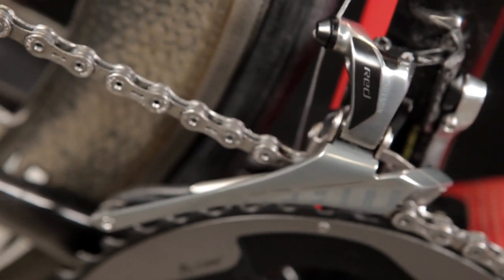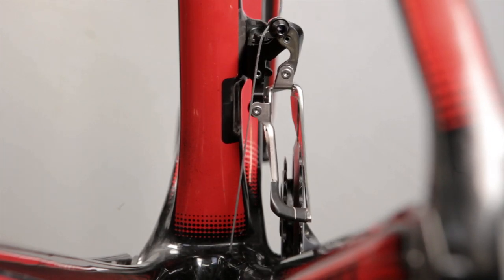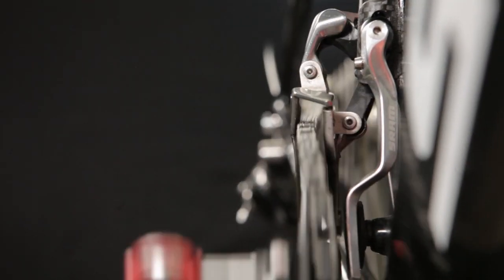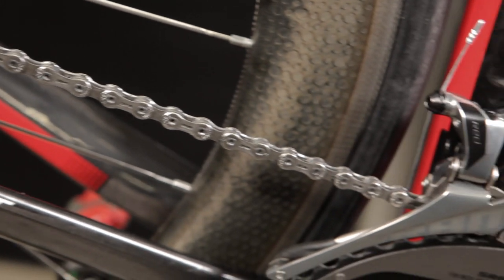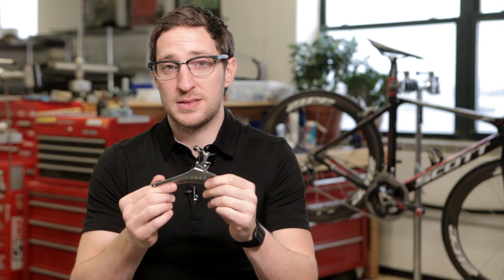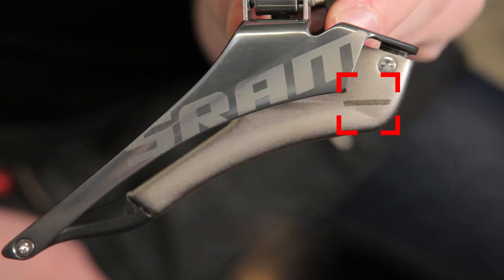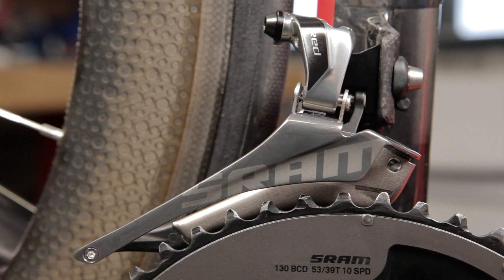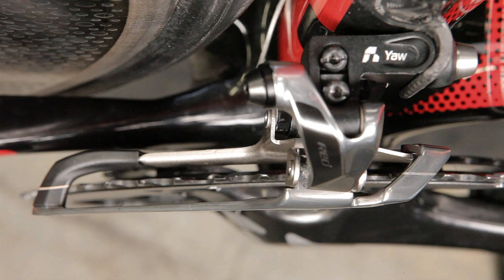Yaw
Introduction video for the New SRAM RED YAW Front Derailleur. The new SRAM RED Front Derailleur changes everything. Instead of simply moving back and forth, the derailleur actually rotates to maintain a consistent angular relationship with the chain. We call it Yaw Technology, and it eliminates the need for shifter trim. As a result, shifts feel more direct, more precise, and combined with the new SRAM RED crankset and chainrings, delivers unmatched performance advantage in front shifting.